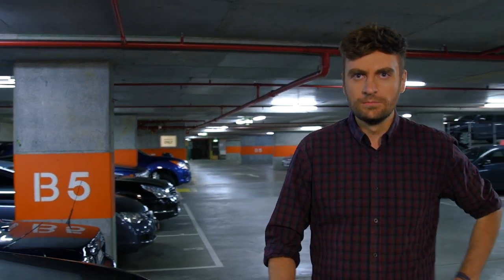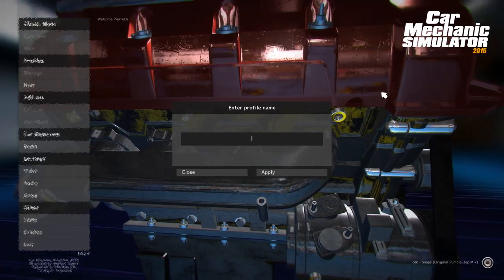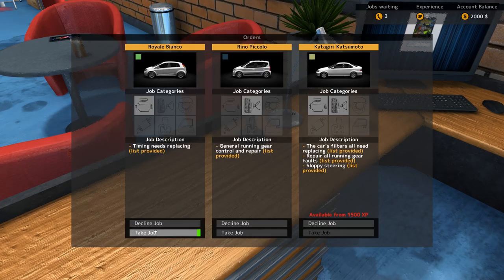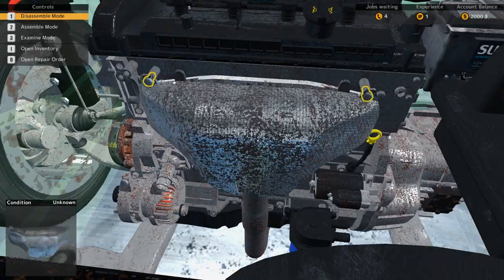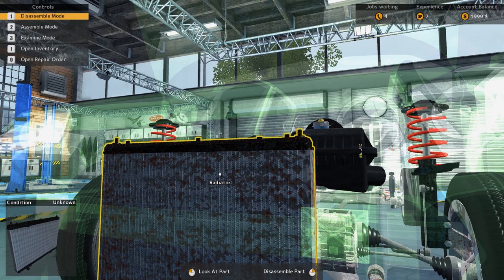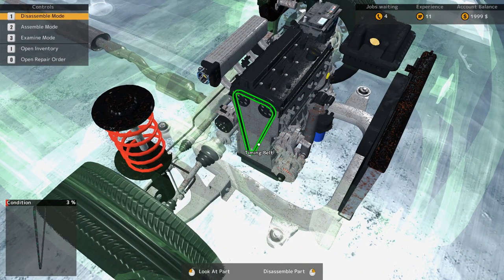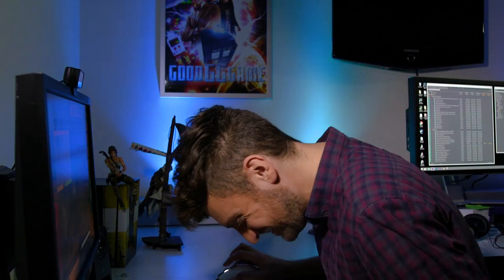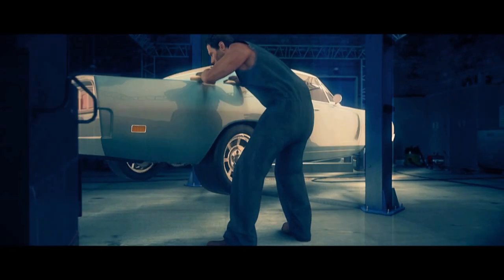Car Mechanic Simulator 2015 - GG Pocket - EP52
NichBoy signs up for an apprenticeship in Car Mechanic Simulator 2015 to learn how to hot-wire a car.